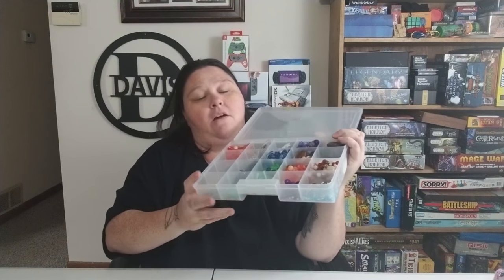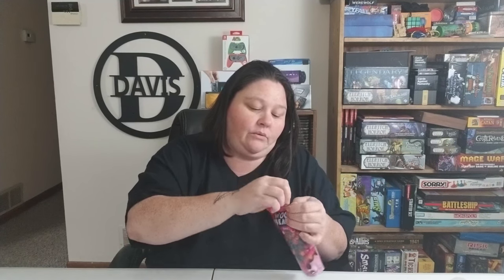DIY candle snuffer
In this video I take floral wire, beads, stones and needle nose pliers and show you how to make two quick and easy crafts. The first is a simple tutorial on how to make a candle snuffer and the second craft is making simple picture holders for a bohemian style every nature lover can get behind.